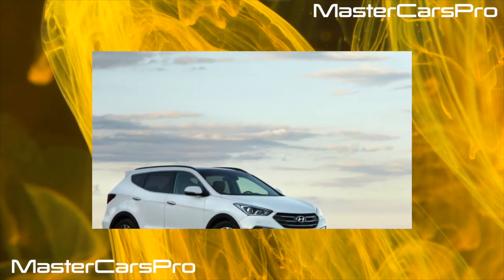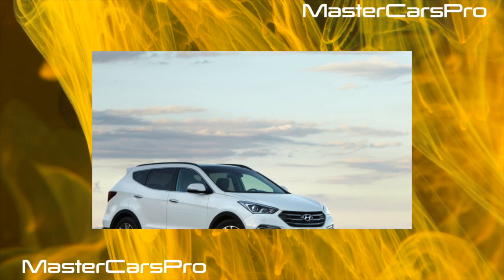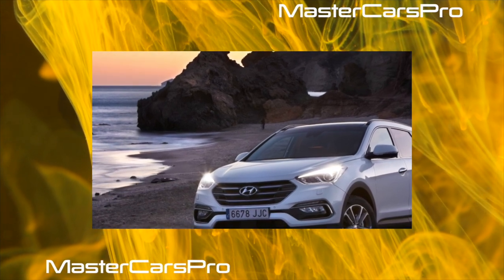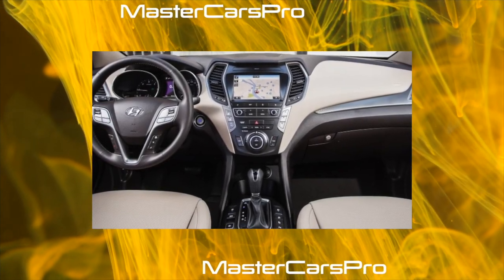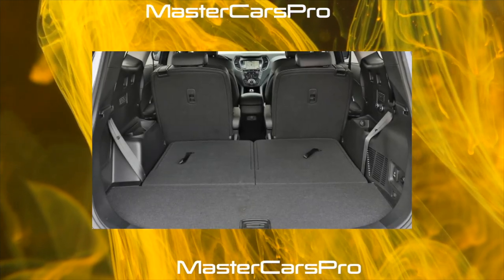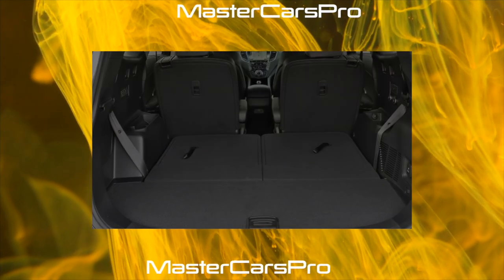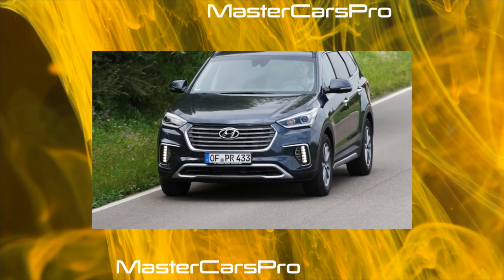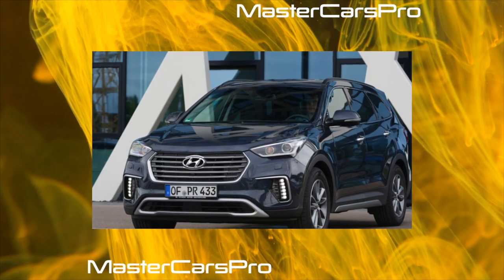What are the cons of owning a Hyundai SantaFe III generation?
The most common problems with a used Hyundai SantaFe 3 generation?